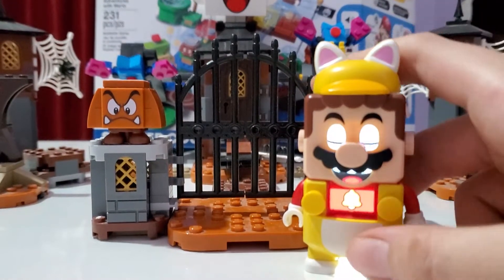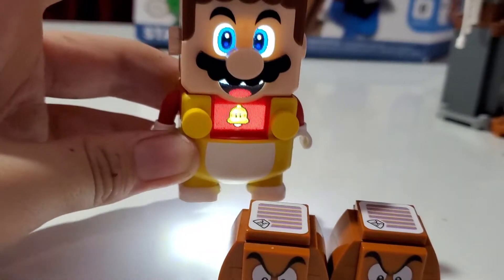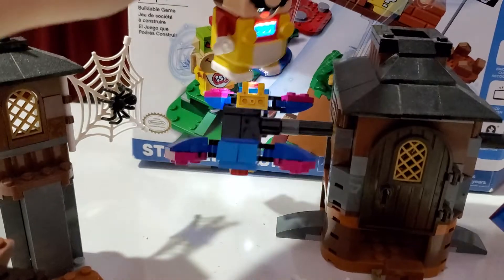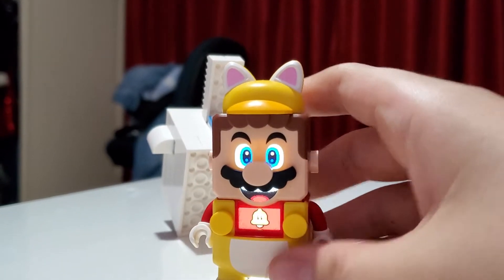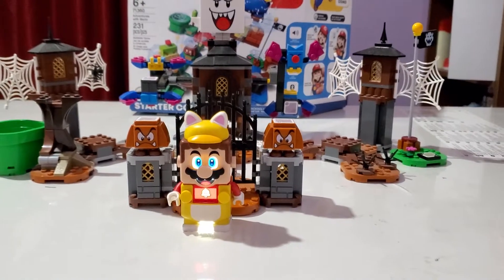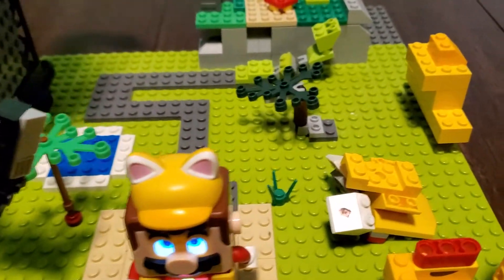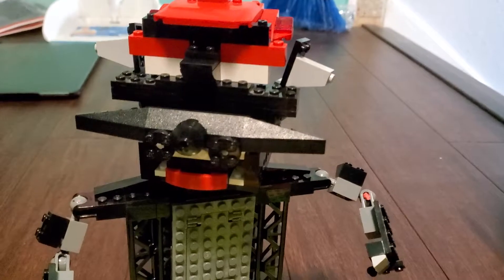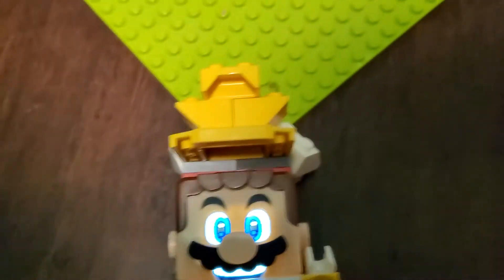Lego Super Mario King Boo and the Haunted Yard Set Review!- Dimitendo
Stay till the end of the video if you want to see something cool! Today, I review the spookiest set of the Lego Mario wave! My personal favorite of the wave! TheMarioShow ep 2 tomorrow!